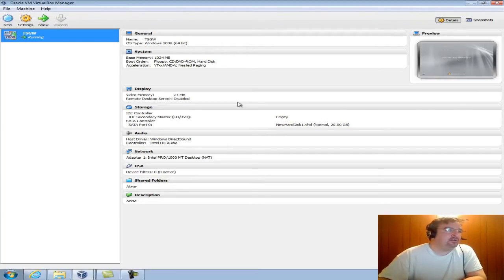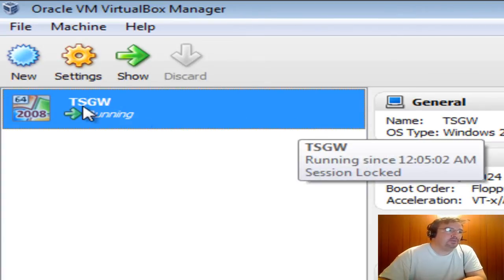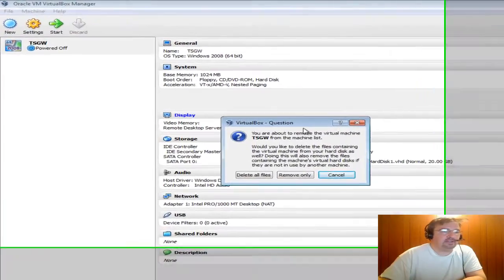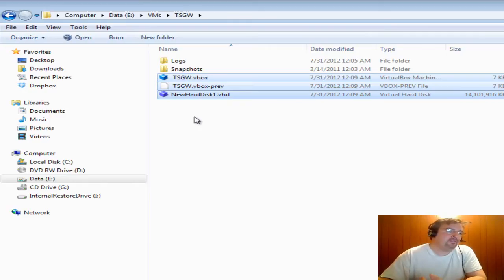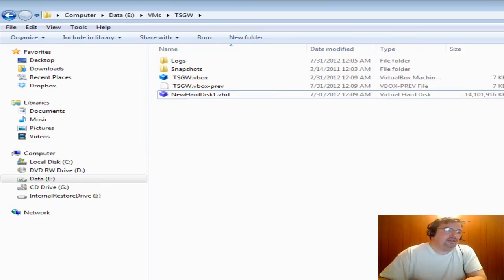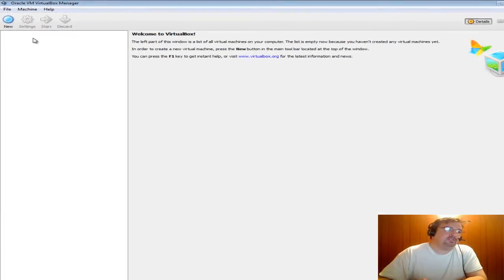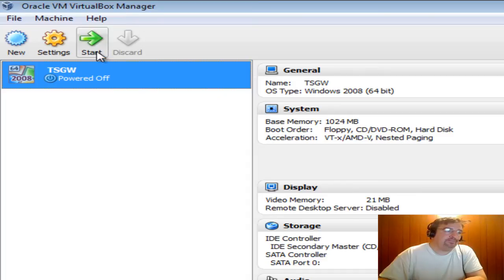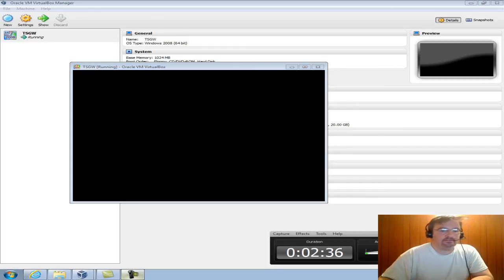Remove and Re-Add Virtual Machine using VirtualBox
This is me showing you how to remove and re-add a virtual machine configuration using Oracle VM Virtualbox Manager.